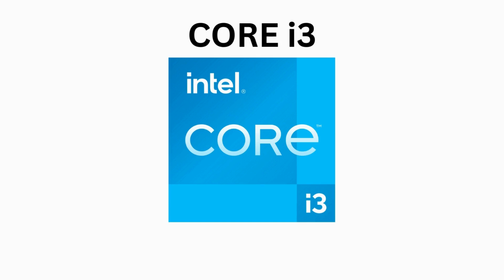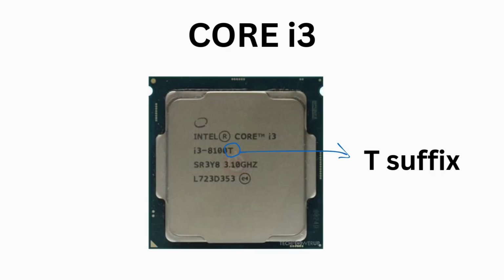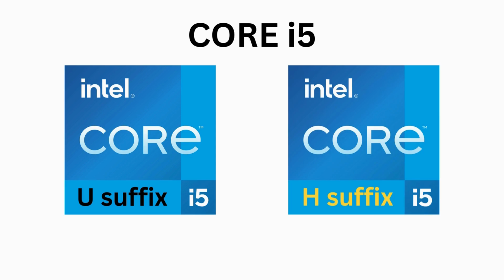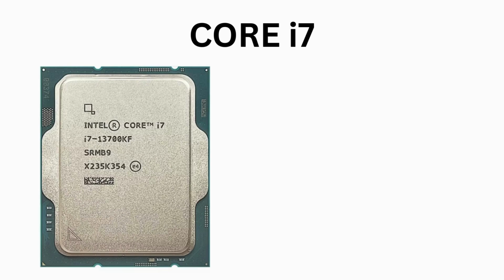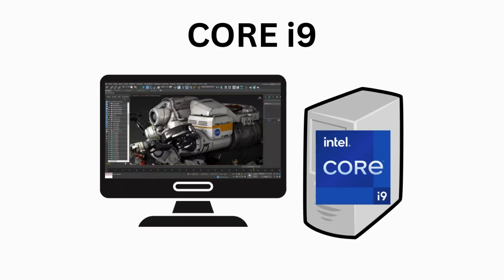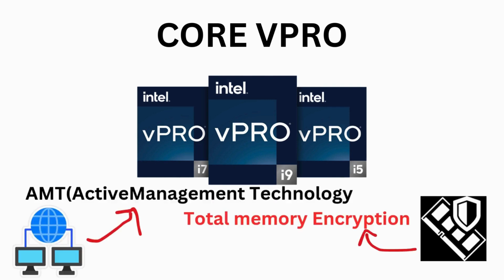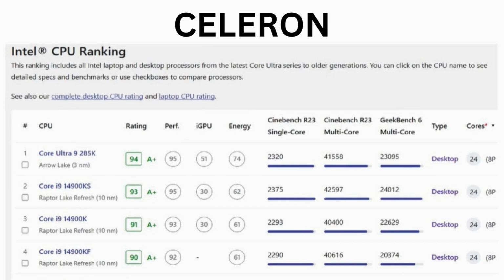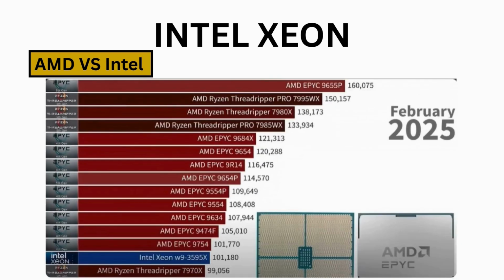Every Intel CPU Explained in 10 Minutes | i3 to i9, Xeon, Pentium & More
Confused about Intel processors?
In this video, we explain every major Intel CPU lineup in just 10 minutes — from everyday processors like Core i3, i5, i7, and i9 to older chips like Celeron, Pentium, and Atom, plus powerful workstation CPUs like Intel Xeon.

Whether you’re a student, gamer, content creator, or PC buyer, this video will help you understand which Intel processor is made for which type of user.

💻 Intel CPUs Explained:

✅ Core i3 – Entry-level performance
✅ Core i5 – Balanced power for most users
✅ Core i7 – High performance for creators & gamers
✅ Core i9 – Extreme desktop performance
✅ Core Ultra – Intel’s new AI-focused generation
✅ Intel vPro – Business & enterprise platform
✅ Intel Atom – Low-power processors
✅ Celeron – Basic computing CPUs
✅ Pentium – Budget performance processors
✅ Intel Xeon – Workstation & server CPUs